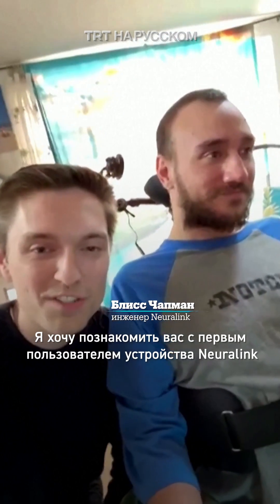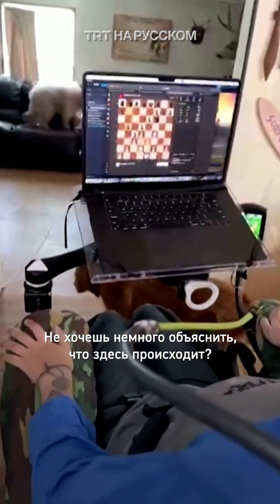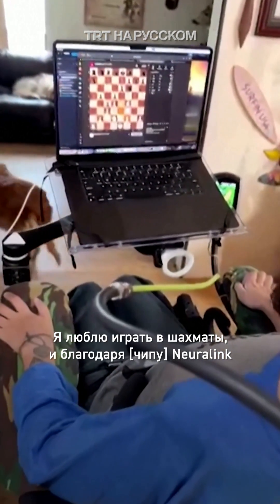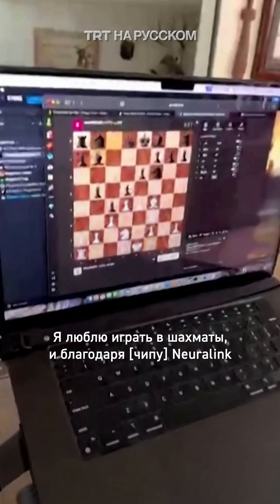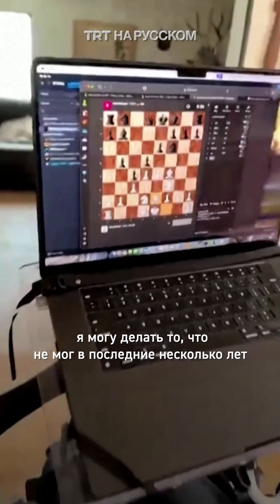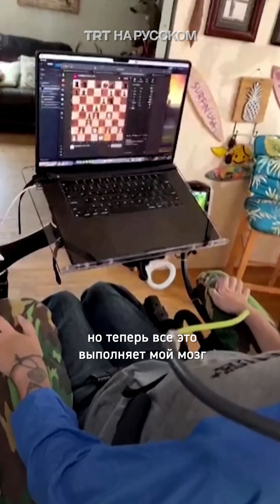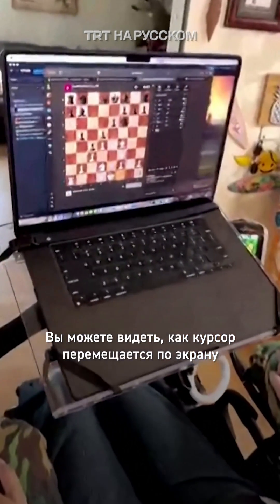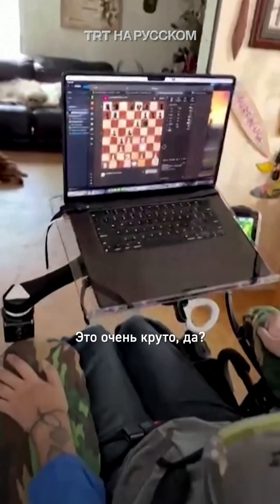Пациент с беспроводным чипом в мозгу сыграл в шахматы силой мысли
Компания Илона Маска Neuralink показала, как пациент с парализованной рукой, в мозг которого впервые внедрили беспроводной чип, играет в шахматы силой мысли. По словам 29-летнего мужчины, чип уже изменил его жизнь. Технология, в частности, поможет в лечении инсультов, эпилепсии и болезни Альцгеймера.